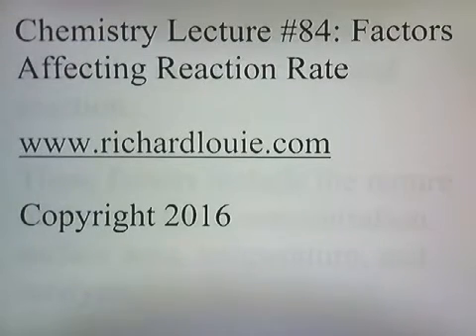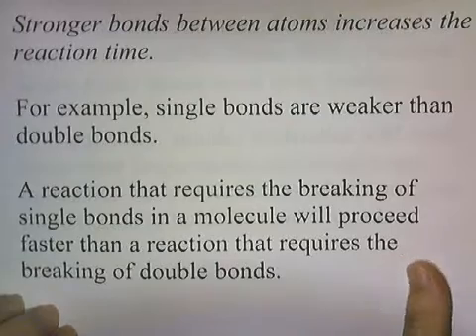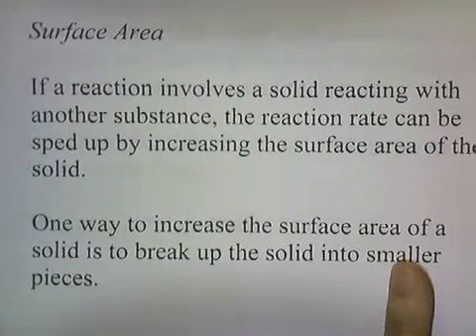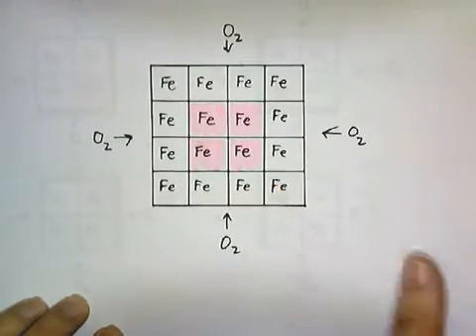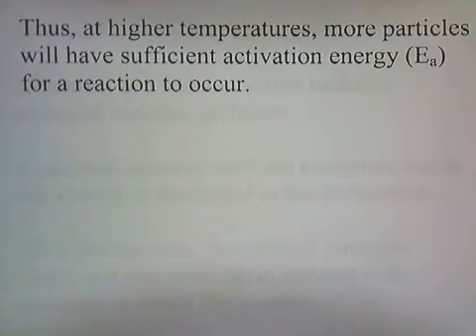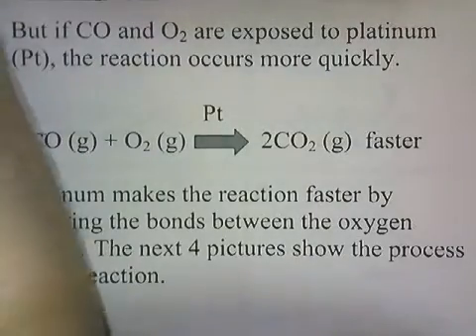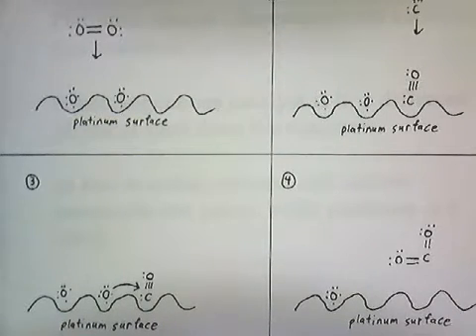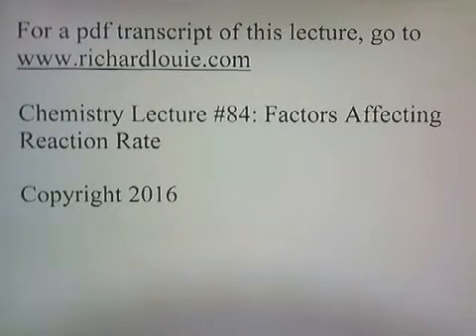Factors Affecting Reaction Rate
Factors Affection Reaction Rate.